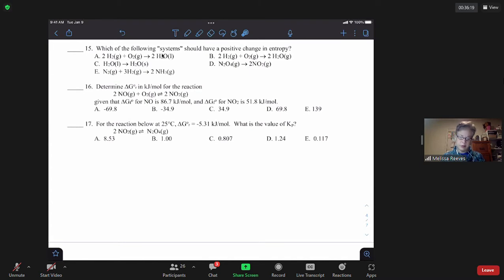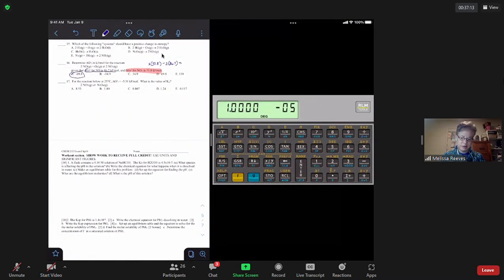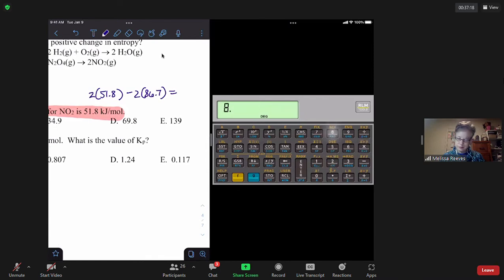Chem: Exam 3 Review (Lecture)